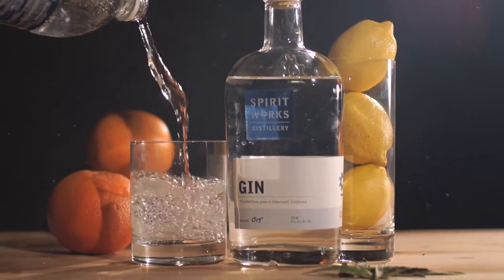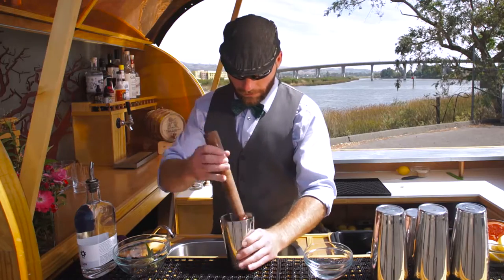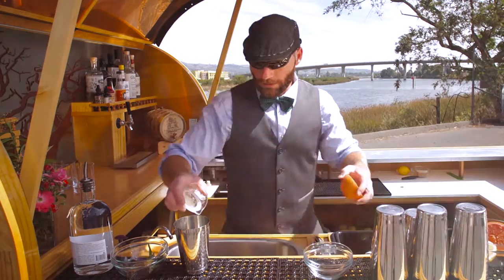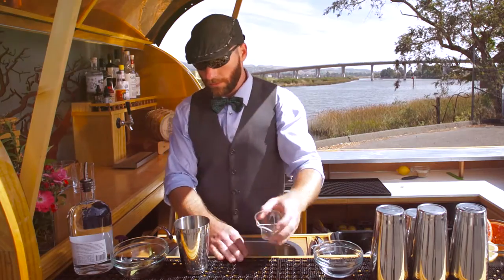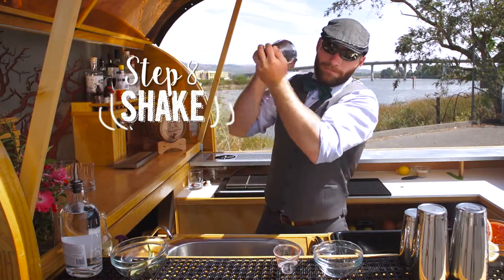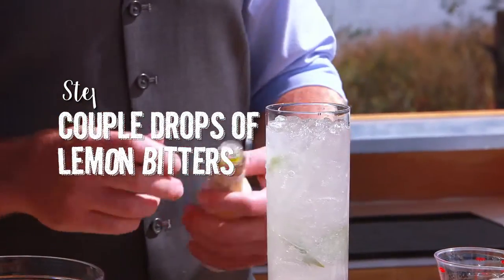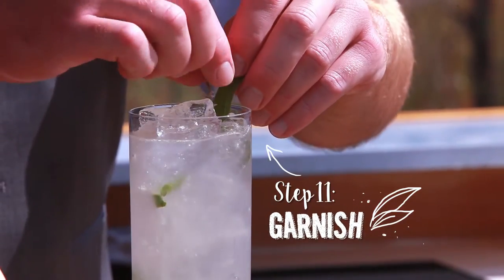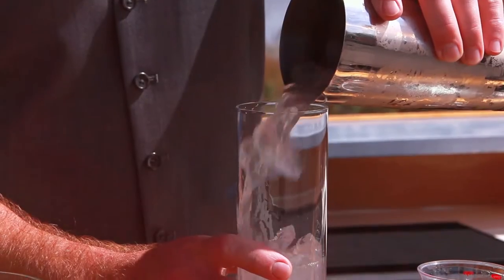Garden Cocktail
A vegetable walks into a bar...let's just imagine a bountiful garden having a little night out with GIN! Watch to find out how they spike it up.

“Drinks With A Twist” takes you beyond the bottle as mixologists and tastemakers offer boozy tips for their version of modern and hip tasty drinks…a unique twist to your favorite classics!